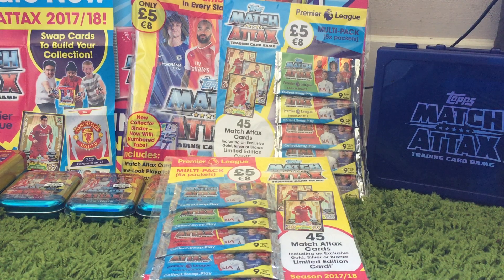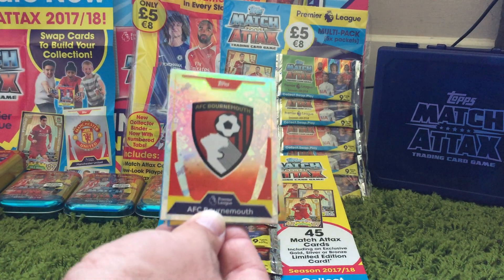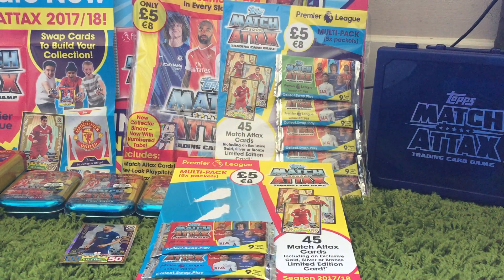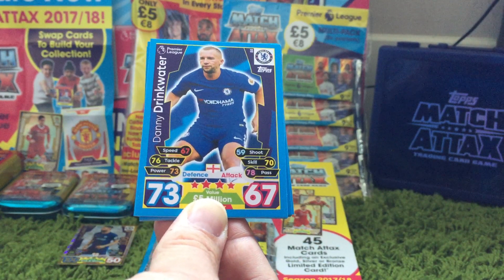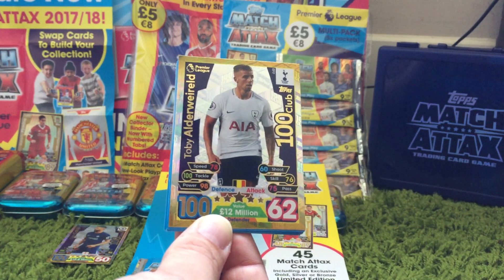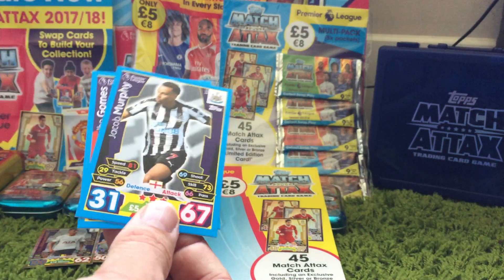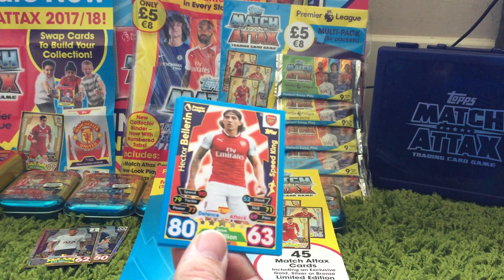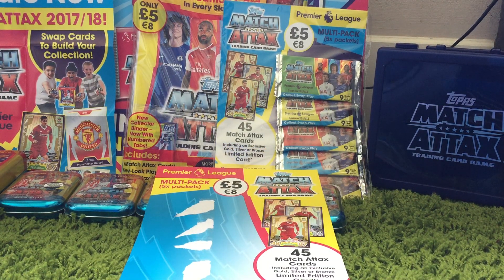BEST EVER Match Attax 2017/18 Multipack Opening with 2 100 Clubs and GOLD Limited Edition!!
Check out our BEST EVER Match Attax 2017/18 Multipack Opening with 2 100 Clubs and GOLD Limited Edition!!